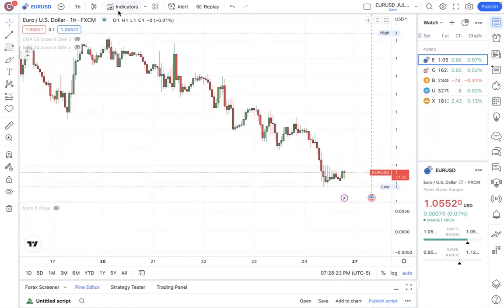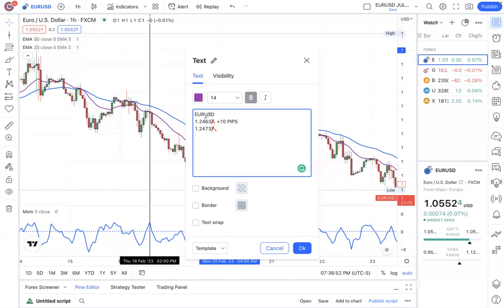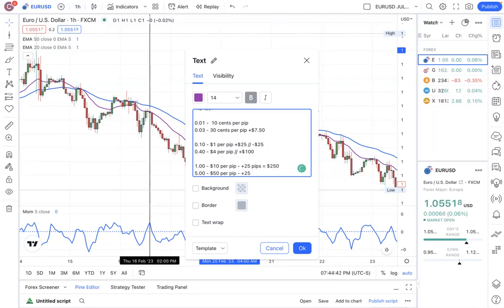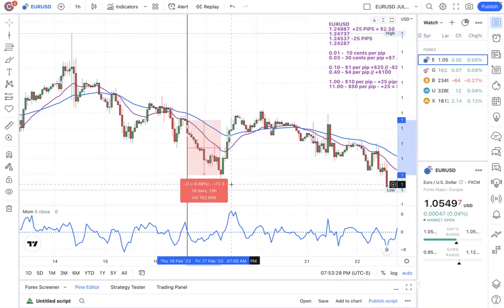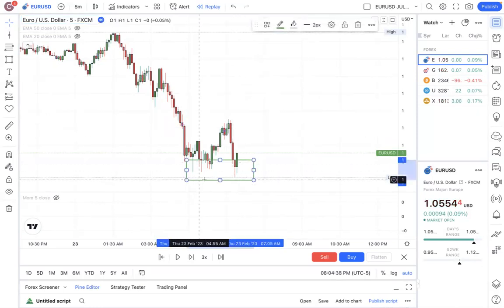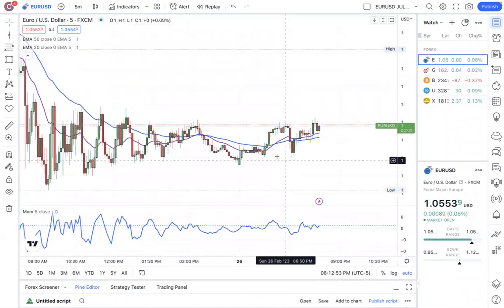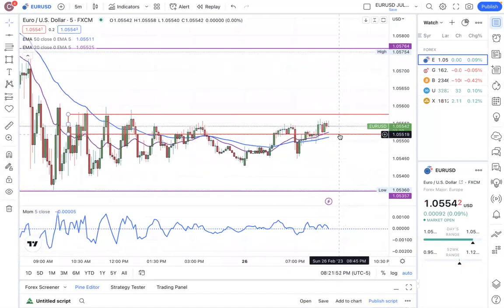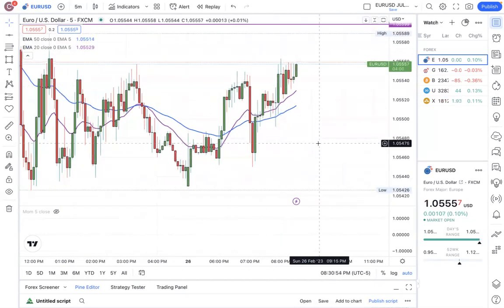What is Market Structure in Forex? | Learn in 1 HOUR!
Today we will cover:
1. More about market structure
2. More about the break of structure
3. Potential EURUSD + GBPJPY trade ideas
4. Trading sessions: Currency Pairs and Volume